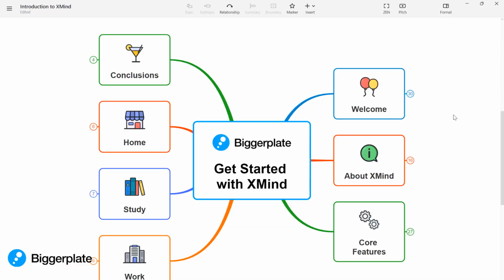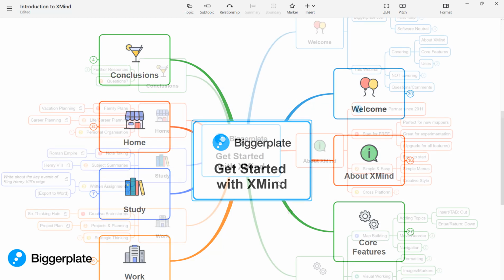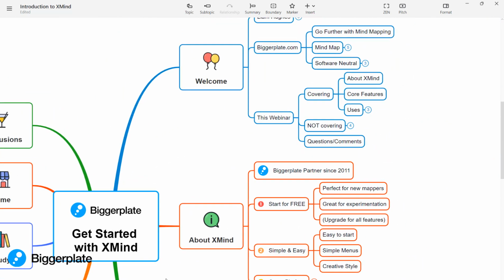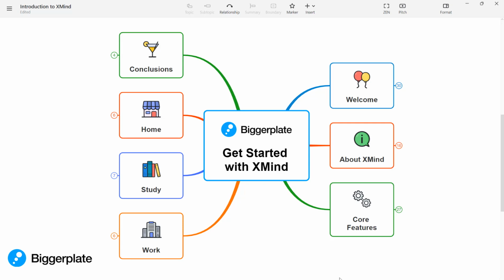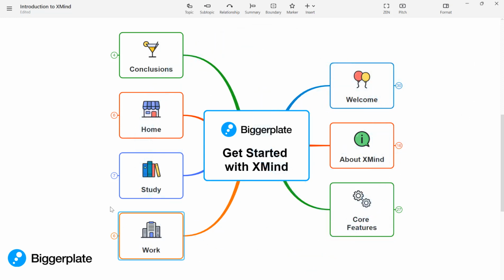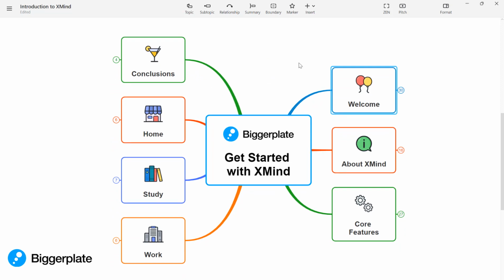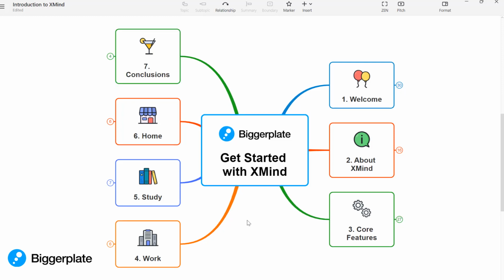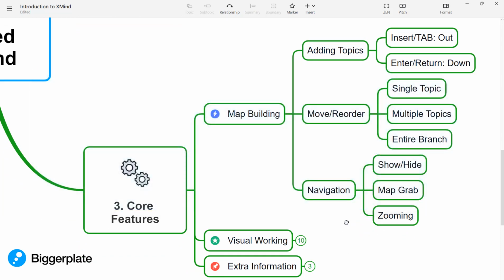3 Tips for Presenting Mind Maps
Liam Hughes (Founder: Biggerplate) shares 3 simple tips to keep in mind when you show or present your mind maps to other people. These 3 simple ideas will avoid you overwhelming your audience with the mind map format, and help you stay in control of the discussion focus.

Find this video helpful? Buy us a coffee to support more free resources

For more resources to help you go further with mind mapping,